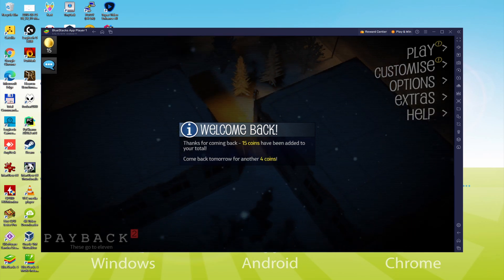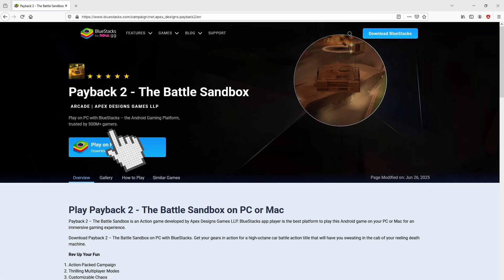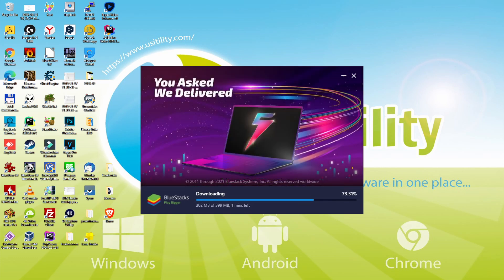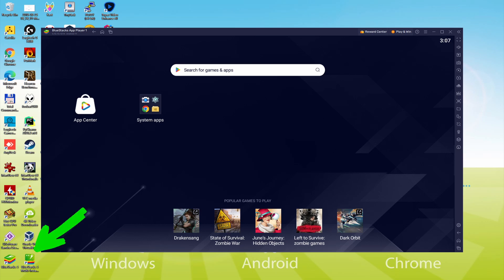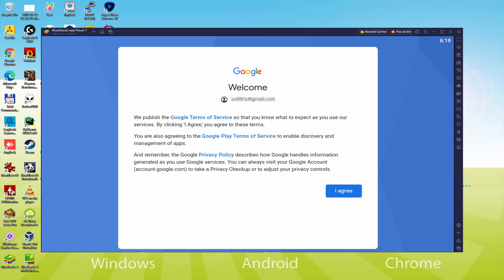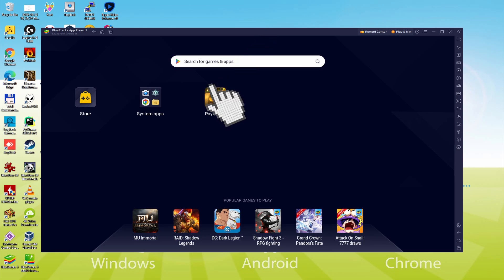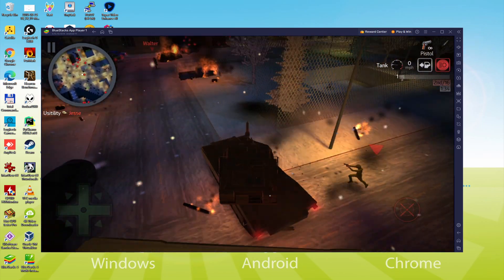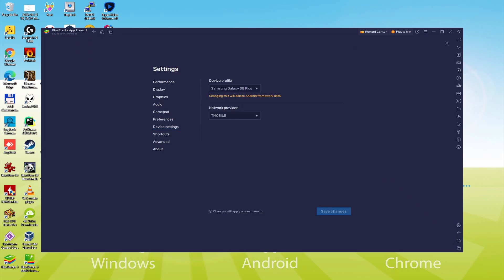🎮 How to PLAY [ Payback 2 ] on PC ▶ DOWNLOAD and INSTALL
How to play Payback 2 on PC Download ▶ Windows 10/11/7/8

⚠⚠⚠ IMPORTANT ⚠⚠⚠ This method is for playing the free Payback 2 Android game on PC and Laptop. It will install the official and legal version of Payback 2 from the Play Store. If you want to buy any item or object in the game, you will have to pay in the usual way, i.e. using PayPal, Credit/Debit Card, etc.

00:00 Intro
00:31 Go to BlueStacks website
01:03 Download Payback 2 on your Windows PC
01:18 Launch the installer of Payback 2
01:33 Customize installation and change the install directory
01:59 Install Payback 2 on your PC
03:06 How to launch BlueStacks from the Windows desktop
03:38 Sign in on Google Play
04:30 Accept Google Terms of Service
04:38 Create a backup on Google Drive of your emulated device
04:49 Go to the BlueStacks desktop
05:00 Install Payback 2 on the BlueStacks emulator
05:35 Launch Payback 2 directly from BlueStacks
06:09 How to maximize the emulator screen
06:21 How to play at full screen
06:37 Customize BlueStacks keyboard options
07:30 Receiving Email of new device connected to your Google account
08:06 Goodbye and greetings

Here are the instructions:

2) Click on Download Payback 2 on PC
3) Run the installer downloaded
4) Accept the Windows permissions to run the installer
5) Click on "Install Now".
6) Login to Google Play
7) If the game installation does not launch automatically, click on the Payback 2 icon on the BlueStacks desktop
8) Click the "Skip" button in the "Complete Account Setup" window
9) Click on the "Install" button
10) Click on "Open" and enjoy the Payback 2 on your PC or Laptop

If you want to download Payback 2 on PC it's very easy. Click on the above link, and follow the video instructions. BlueStacks, the Android emulator, will be installed on your PC so you can play easily on your Computer.

Payback 2 is a mobile game, but you can download and play it on PC and Laptod in a few minutes.